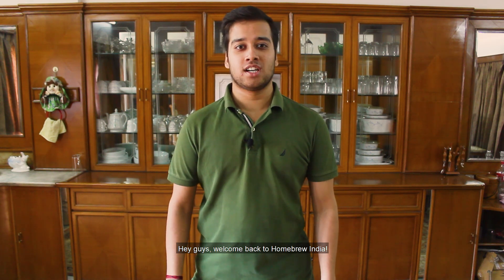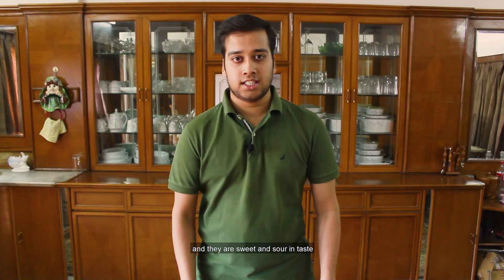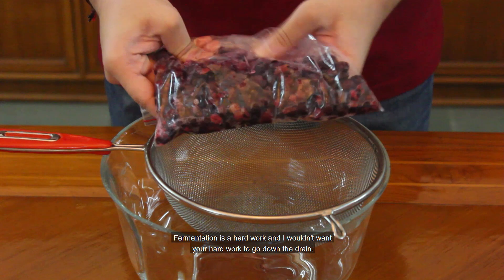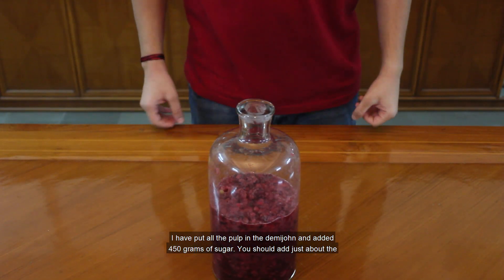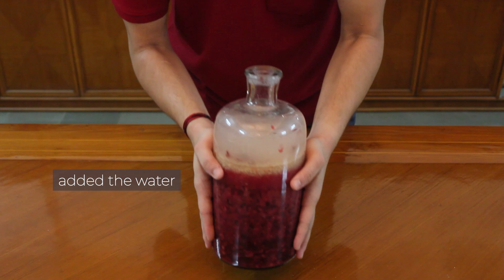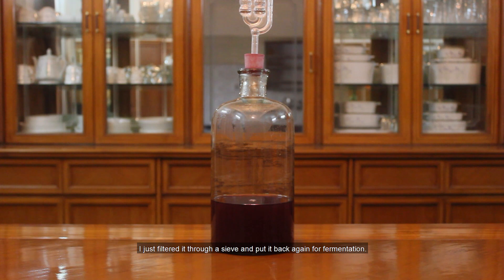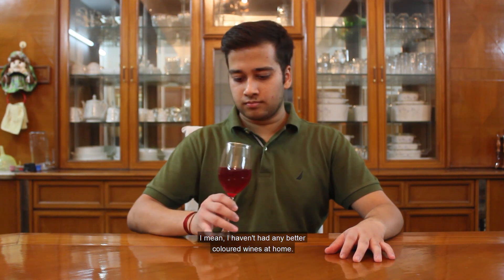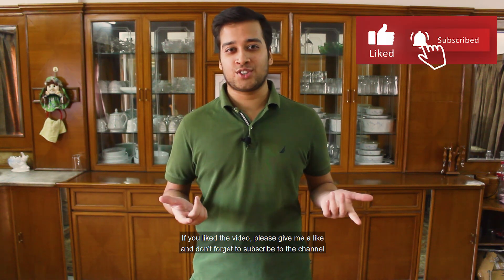🟣 Phalsa Berry Wine at Home | Sweet & Sour Wine Making Recipe | Homebrew India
One of my most favourite wine fermentations! Phalsa Berry Wine! This video is a wine making video where we will make wine with Phalsa Berries. These are sweet and sour berries which come in summers. This wine recipe is absolutely amazing! You will enjoy it

Ingredient List:
1.5 kg Phalsa berries
450 grams sugar
1 teaspoon active dried yeast

Links to some of the equipment that I use:
Airlock Single (Rs. 319)
Airlock Set of two (Rs. 489)
Siphon Tube (Rs. 599)
Hydrometer (Rs. 245)
Refractometer (Rs. 1475)
1 Gallon Glass Wine Fermenter (Rs. 3,629)
Stainless Steel Strainer (Rs. 165)
Plastic Funnel (Rs. 290)
Cotton Cheese Cloth (Rs. 220)
Active Dry Yeast (Rs. 129)
Measuring Cup and Spoon Set (Rs. 199)
Glass Glass Bottle with Cap - Single (Rs. 209)
Glass Bottle with Cap - Set of 2 (Rs. 419)
Glass Bottle with Cap - Set of 4 (Rs. 599)
Glass for Wine Tasting (Rs. 499)
Clear Glass 1 Litre Jug (Rs: 378)
Glass Water 1.85 Litre Jug (Rs. 615)
Glass Mixing Bowl (Rs. 469)
Gorillapod Tripod (Rs.569)
Food Processor (Rs. 3,999)
Canon EOS 1500D Digital SLR Camera (Rs. 34,898)
Sanitiser 200gms pack (Rs. 285)